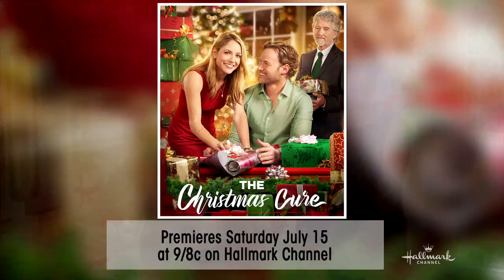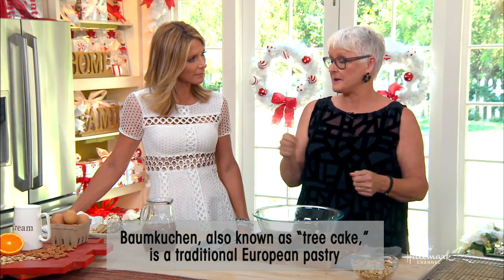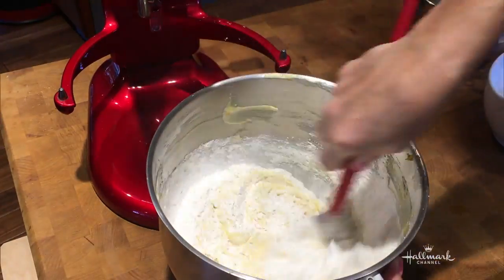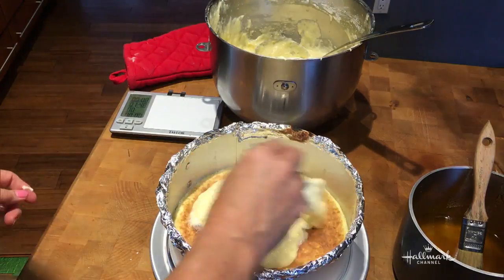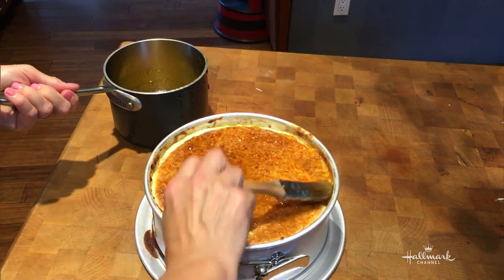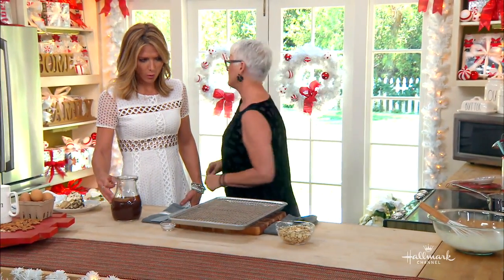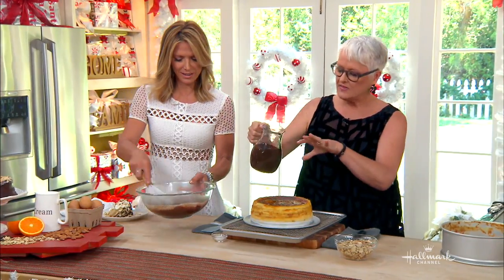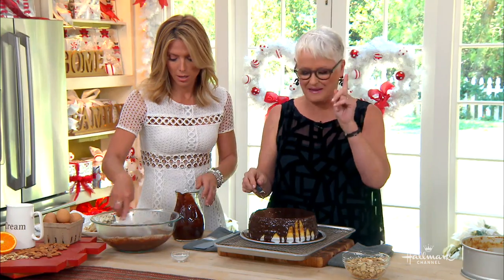Dr. JJ's Baumkuchen Recipe - Hallmark Channel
Dr. JJ is back in the kitchen and this time she is making a traditional European pastry known as Òtree cakeÓ that is called baumkuchen. She recommends starting to make this cake two days in advance and remembering to not use a non-stick pan. To make your own self-rising flour, use 1 cup of all-purpose flour, 1.5 teaspoons of baking powder and 1/4 a teaspoon of sea salt.